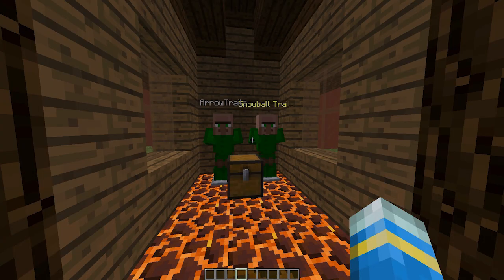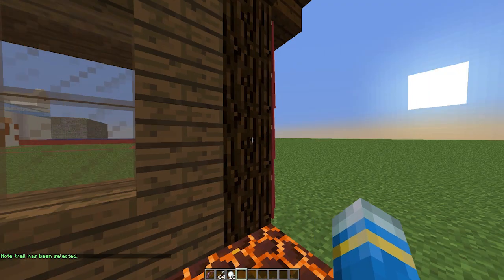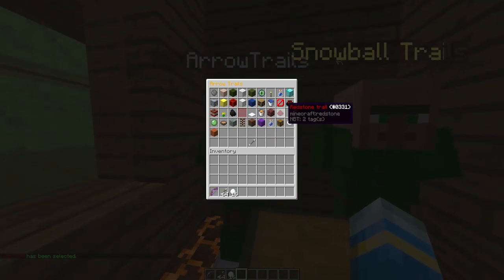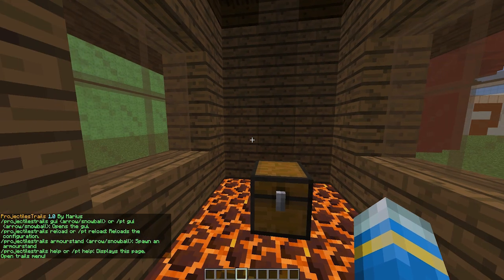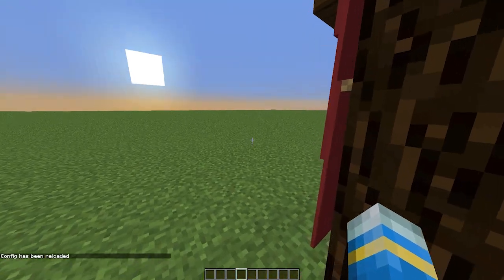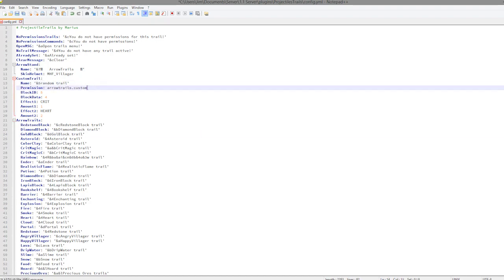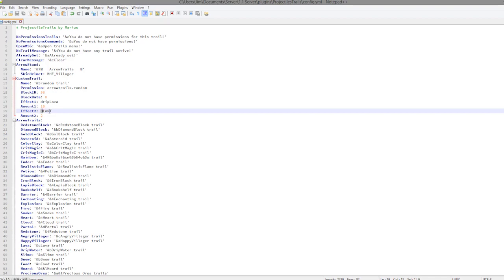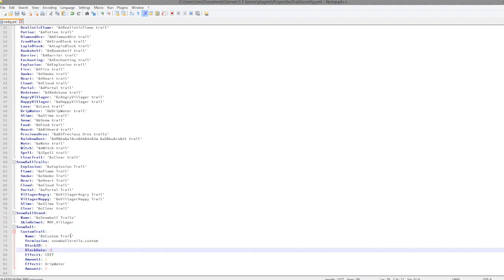Minecraft Plugin Tutorial - Projectile Trails